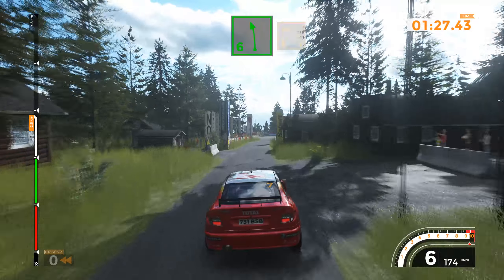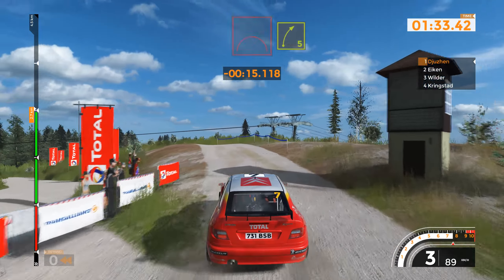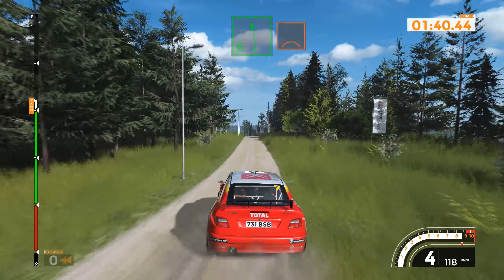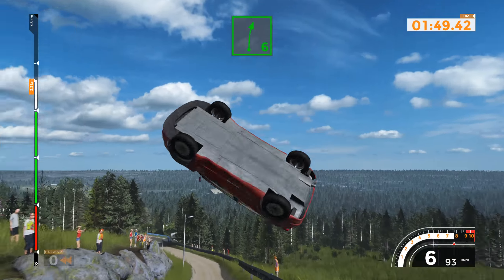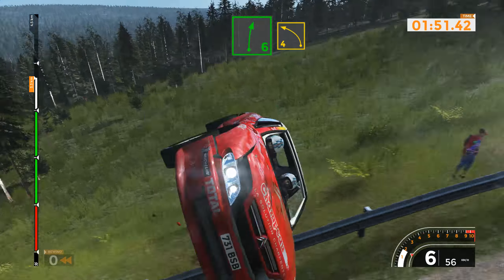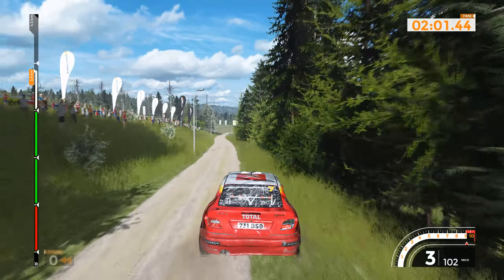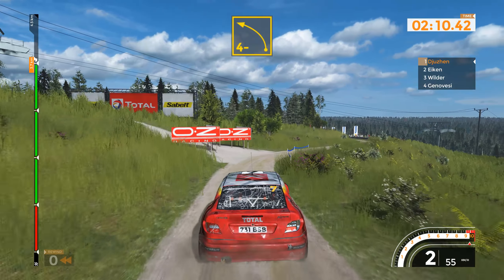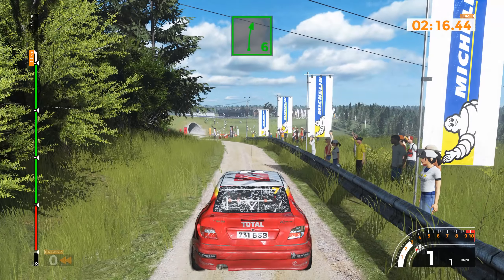Sebastien Loeb Rally EVO - 2000 Citroen Xsara Kit Car - Car Show Crash Test - 1440p 60fps .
Max Settings .
CPU : i7 - 4770 , 16 gb of RAM , GPU :
 GeForce® GTX 1070 G1 Gaming .